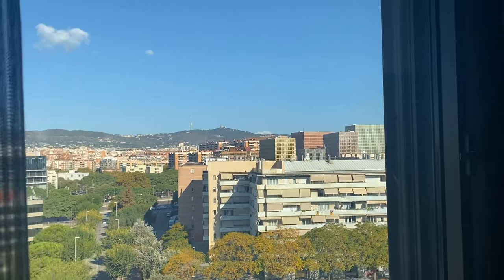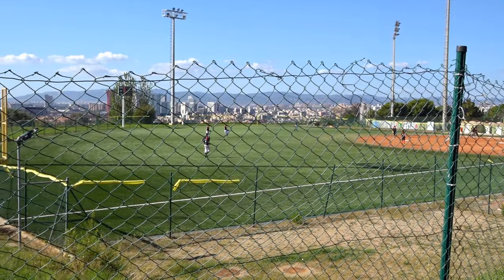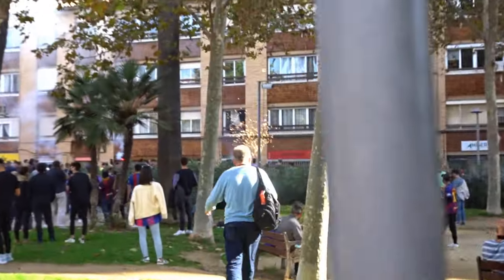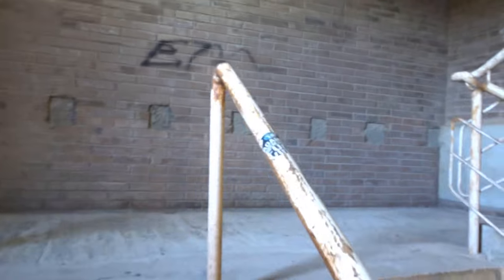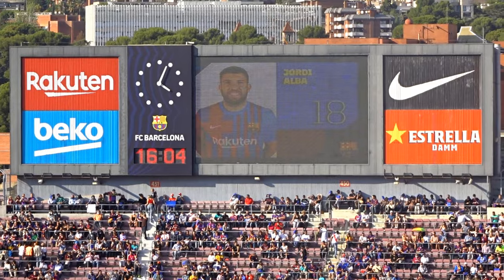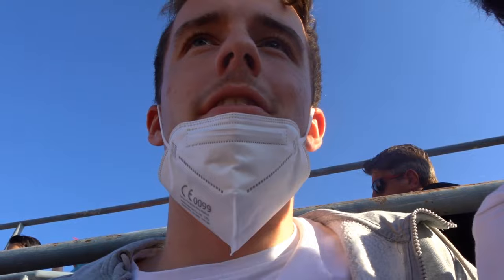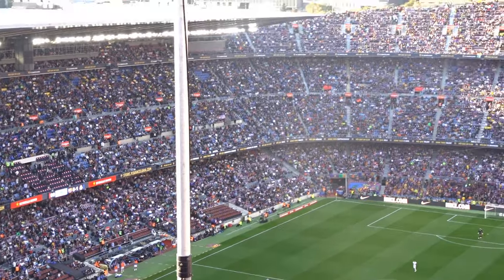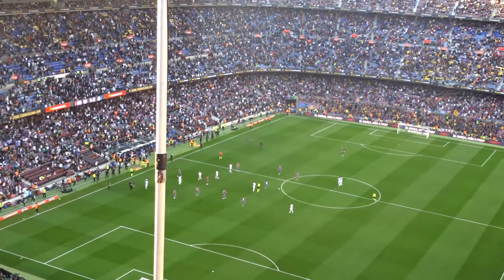EL CLASICO STADIUM VLOG - Agüero Scores The Last Goal Of His Career…😢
Chaotic Scenes As Barcelona Loses To Real Madrid At The Camp Nou - El Clásico Stadium Vlog

We put a lot of effort into the video, so we hope that you like it:)
Pls write us in the comments what we could do better in the next video, as we are new to these kind of videos.
Liking the video, would help us a lot as we're a really small channel:)